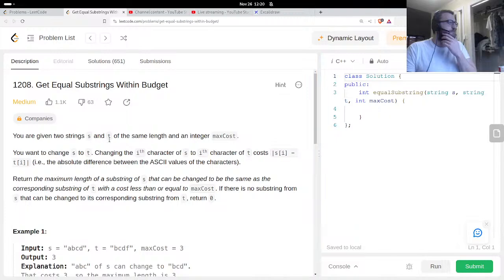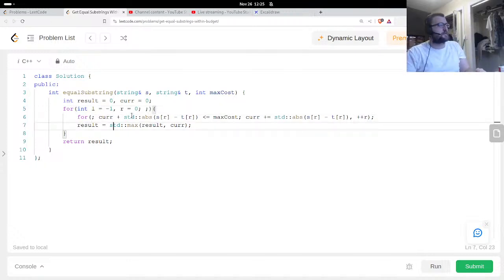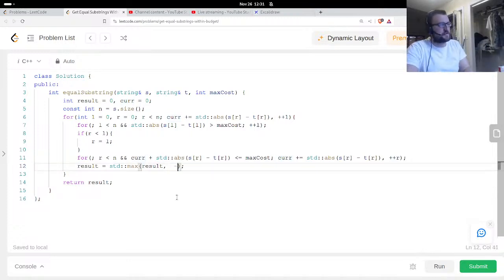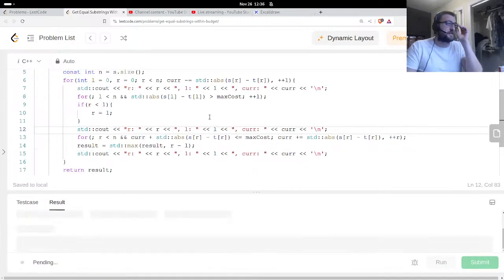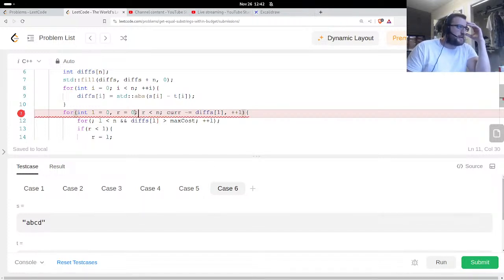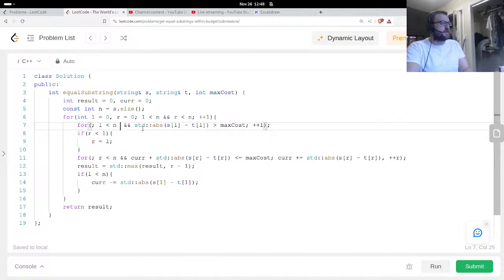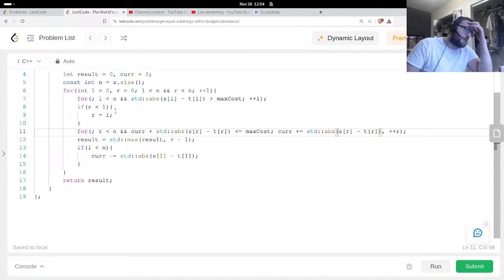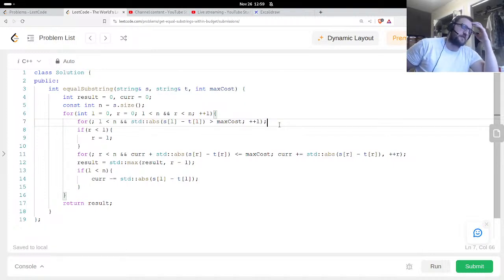Get Equal Substrings Within Budget, Medium, LeetCode 1208